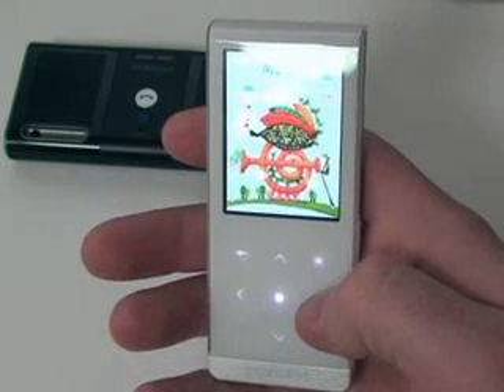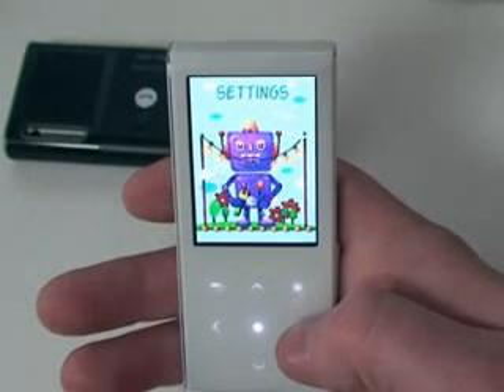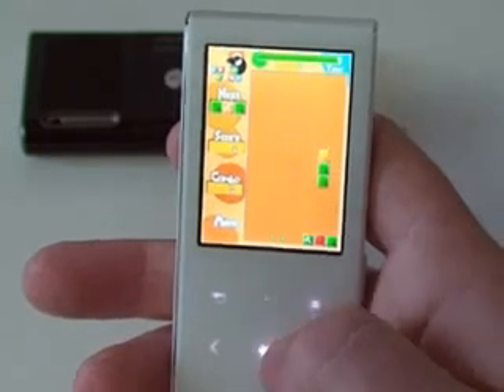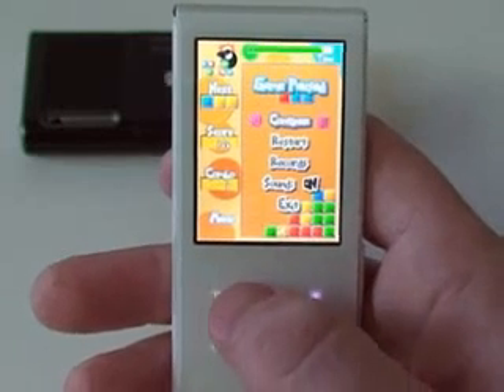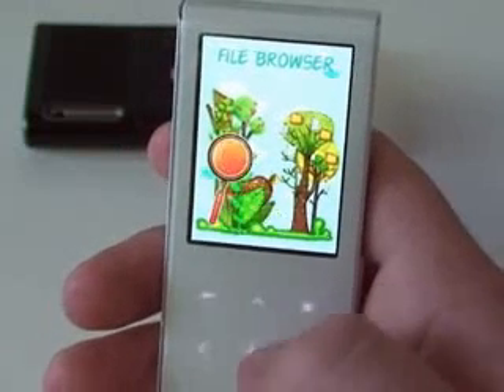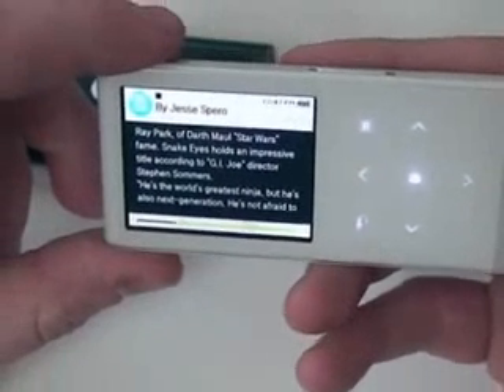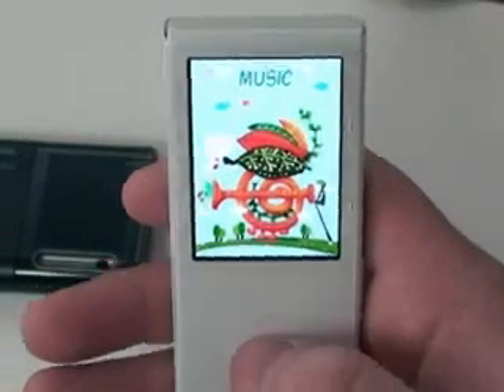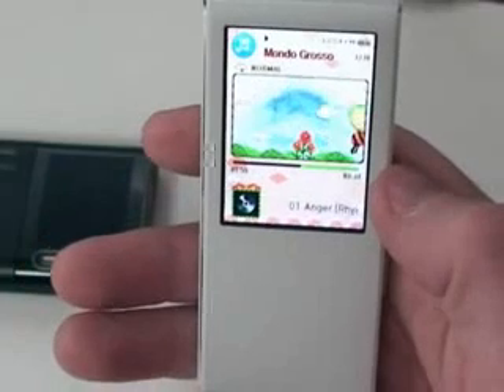The T10 has just received its 3rd Blue Wave firmware upgrade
Samsung lets loose Blue Wave 3 firmware update for T10 PMPs